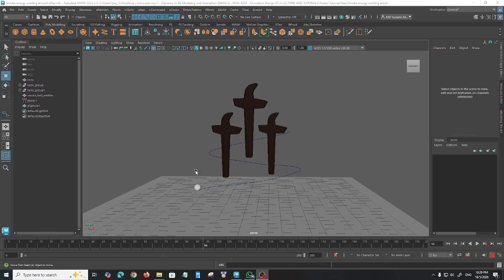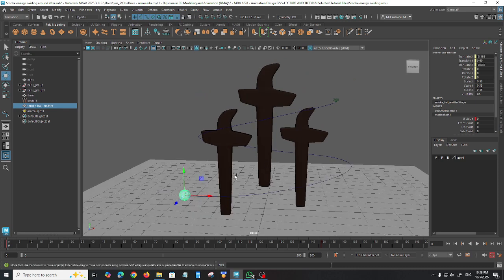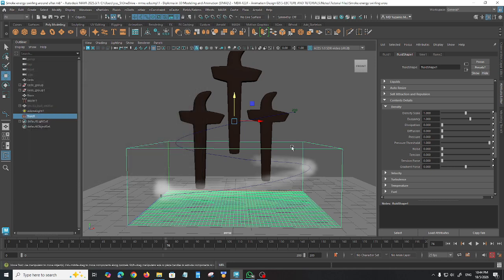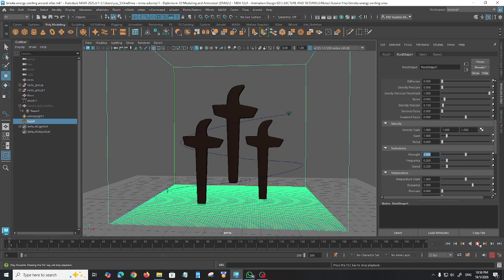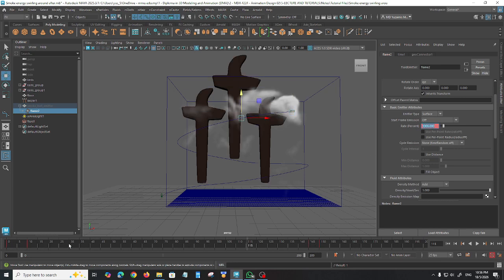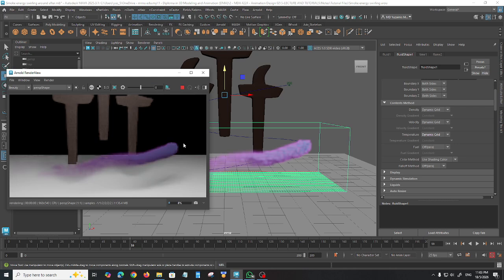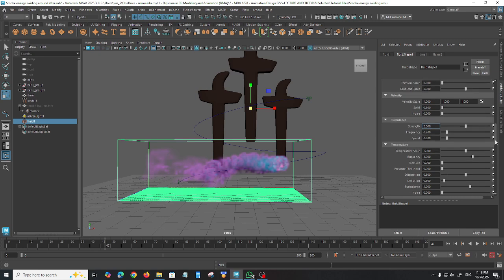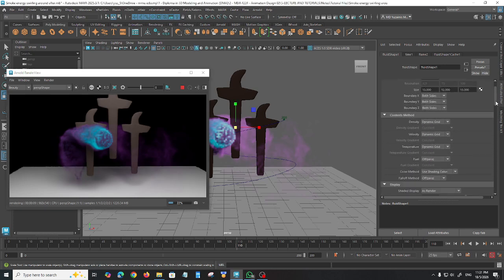Smoke energy swirling tutorial